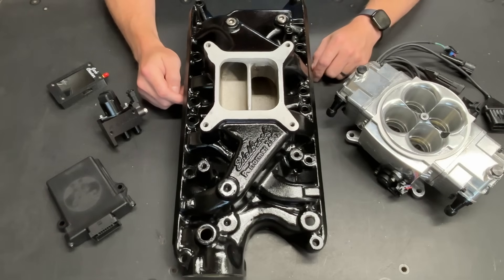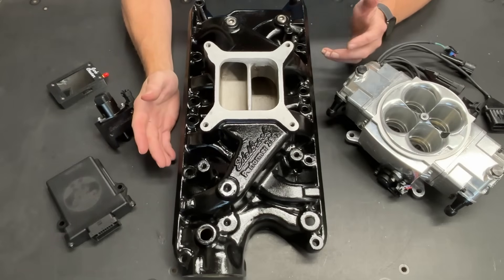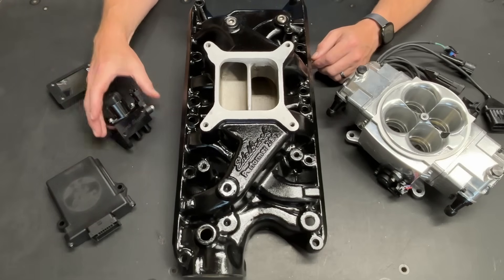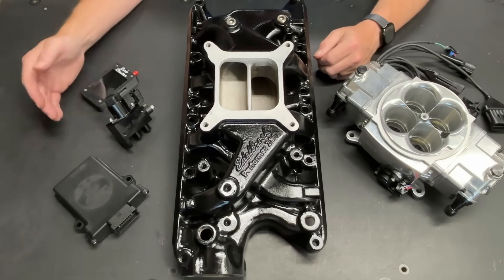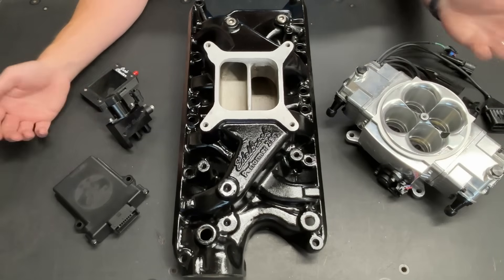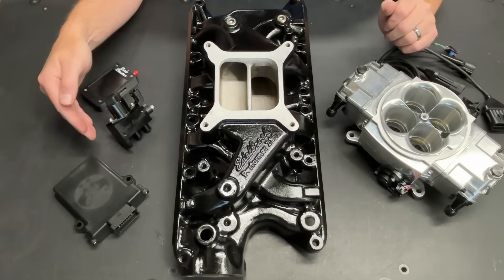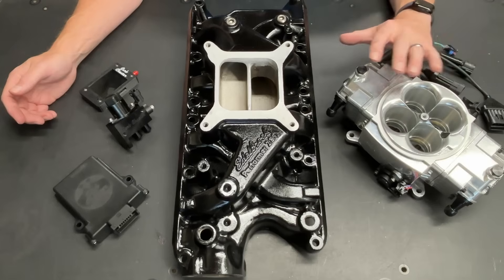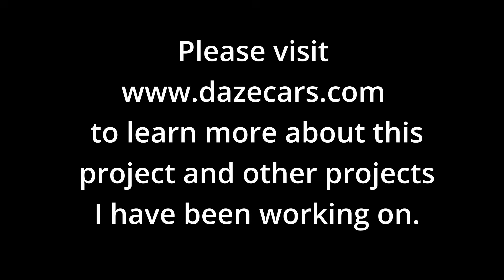Computer Controlled Fuel Delivery Carb Cheater 2.0 Vs Sniper 2 EFI, Why I Decided to Try Them Both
Carburetors are an amazing way to fuel an engine, they are typically reliable, tunable and fairly easy to work with if you are mechanically inclined.  The problem is they are not as consistent as EFI and tend  to run a little rich intermittently while in use even if perfectly tuned.  The reason for this is changes airflow, air pressure and vacuum are what determines how much fuel is being administered and there are lots of real world driving situations where those signals are not good enough.  But what if there was a way to have the best of both worlds.  What if there was a way to have a computer that would take readings from an o2 sensor and make adjustments on the fly to ensure the fueling system is consistently at the correct ratio?  That way exists and it's called Carb Cheater!! In this video we will be comparing a Carb Cheater to a Sniper EFI and laying out the plan for upcoming videos.